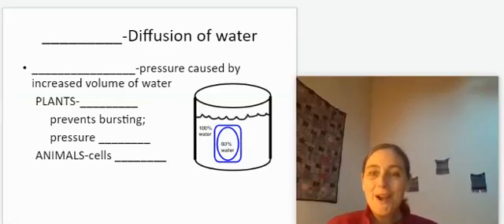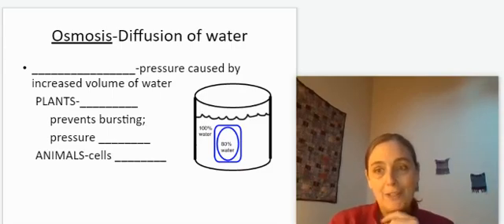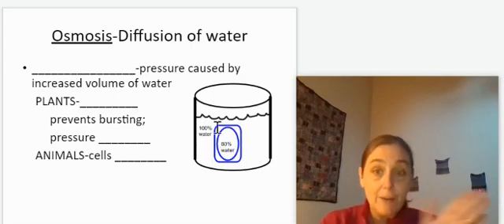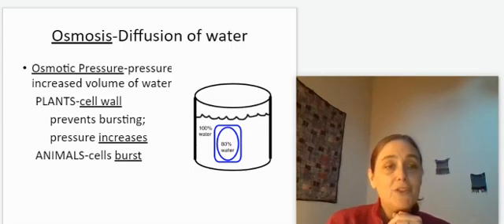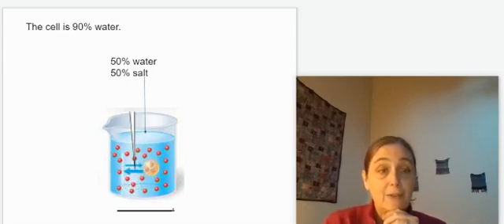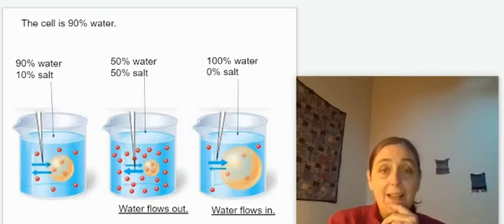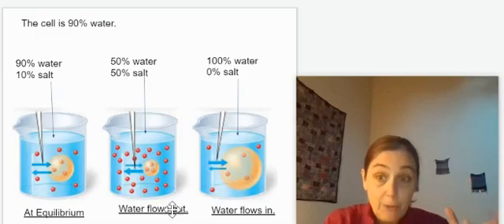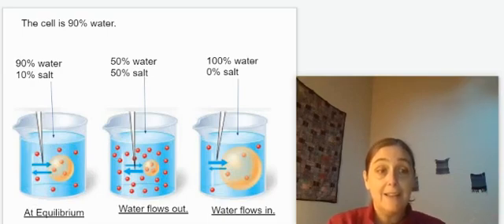NOTES 07 04 Osmosis